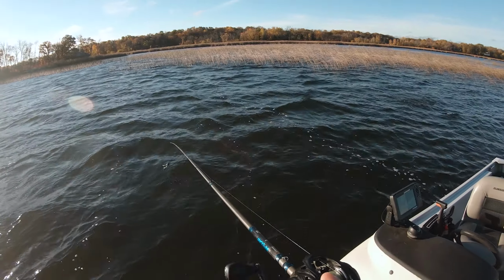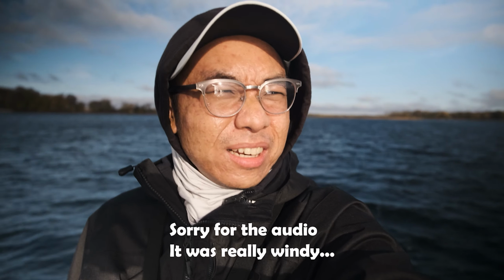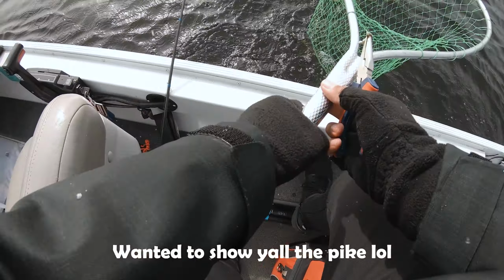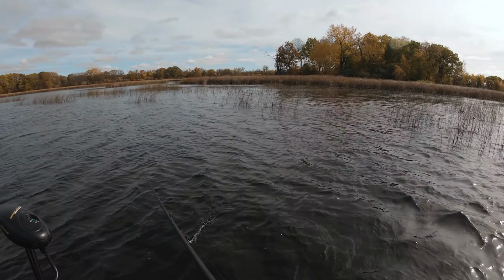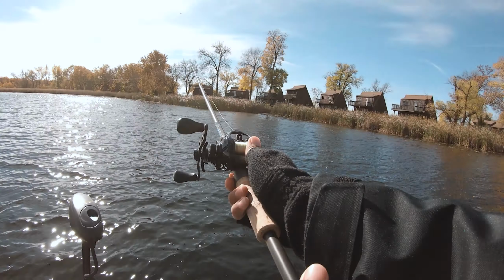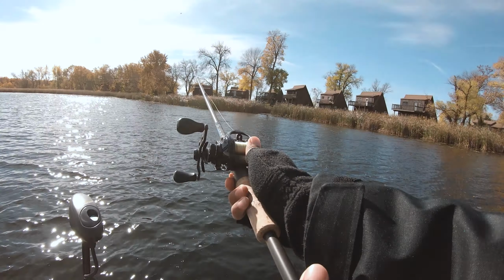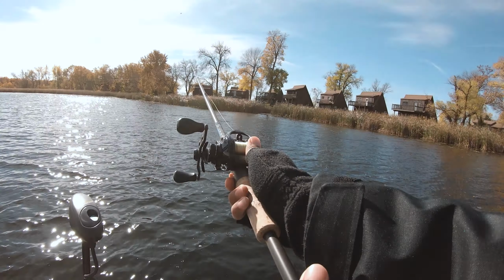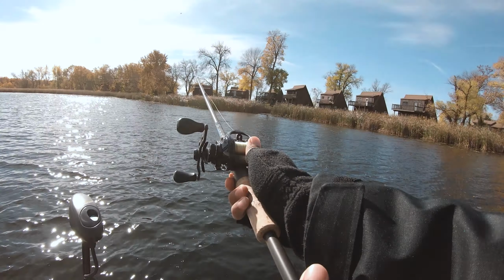Almost Got SHOT But STILL Caught BIG BASS!!! 😅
What's up everyone! Welcome back to CRANK DAT BAIT Fishing!
My buddy Peter and I almost got shot by a hunter, but we still managed to grind the day out and landed some NICE BIG LARGEMOUTH BASS!

God Bless!

MVP Lure of the video:
- Keitech Tungsten Casting Jig Model 1 Version 2
- Lunkerhunt Finesse Ned Frog
- ESDRIVE EVERGREEN CUSTOM JOINT BAIT